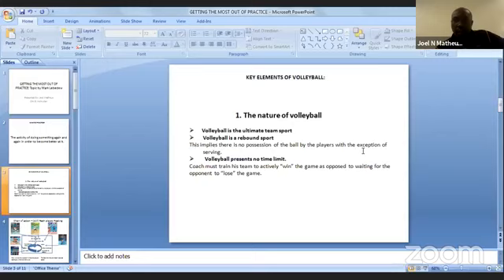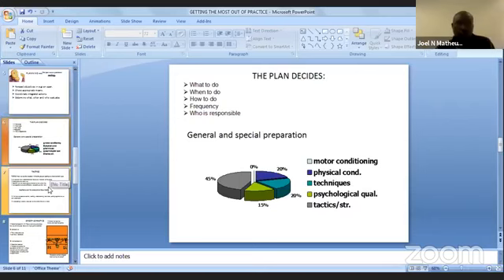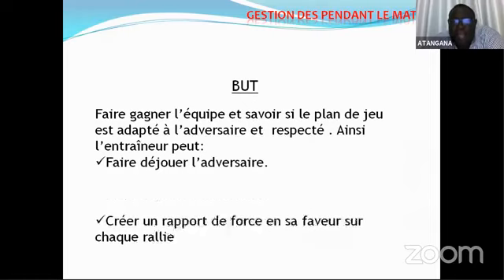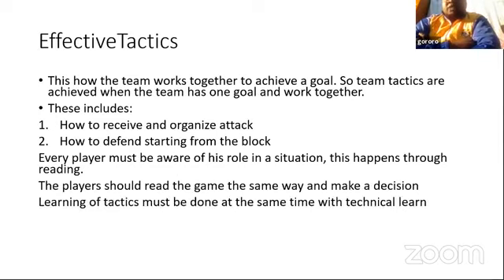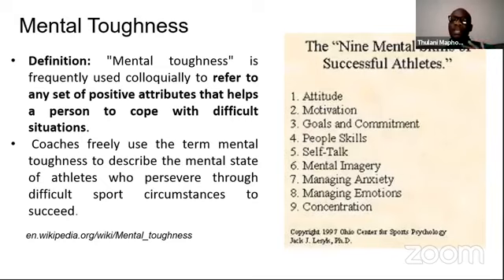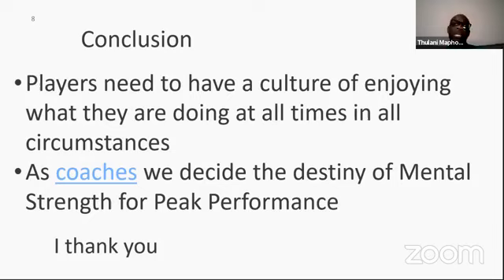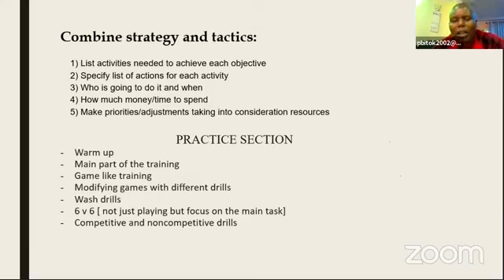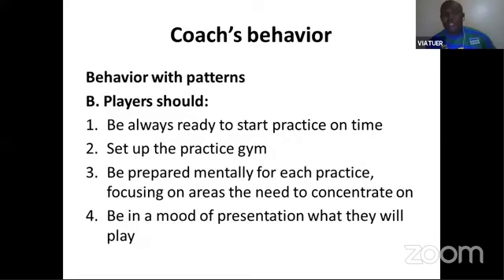Continuous Training for CAVB Instructors 2